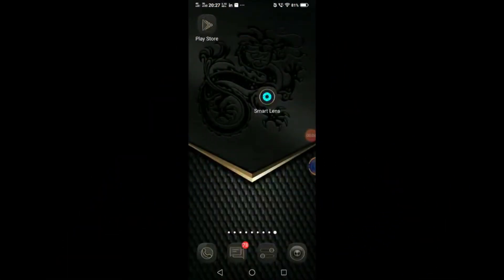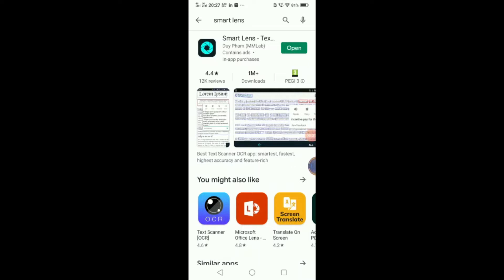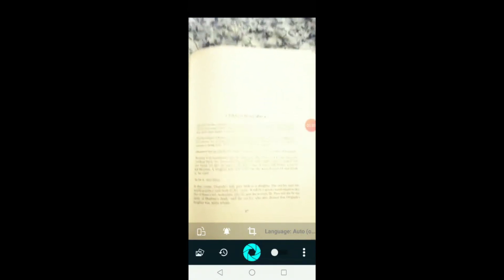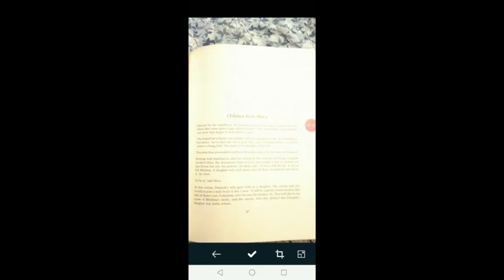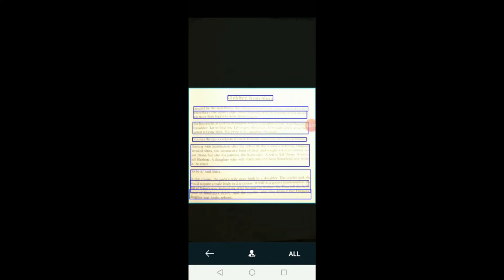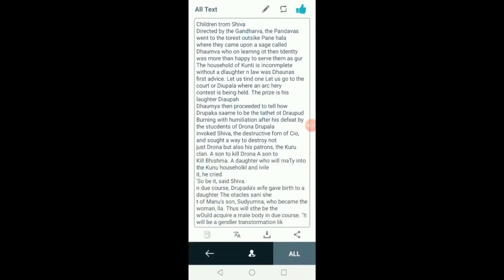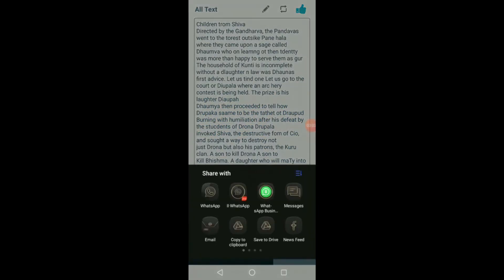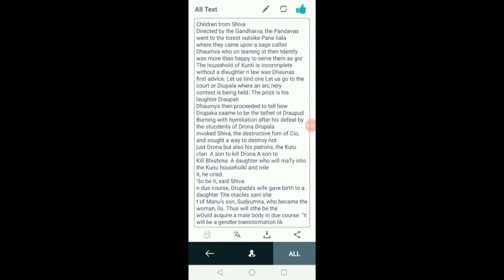smart lens best app to use students smart lens in google store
Best app for a student engineers for project work lawyers doctors master mariners in Play Store. this is very helpful for your future.you can scan download and edit the page of any textbook, documents, papers, certificates, novels, newspapers. very useful for journalist and other press workers. you can edit any docs during travelling, studying and further convert it into any language documents and anything for your friend's notes all in text.